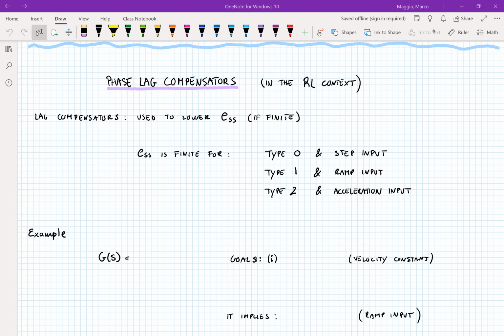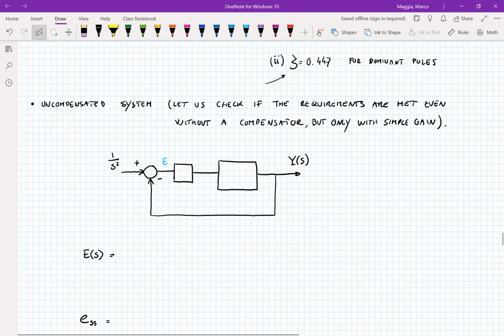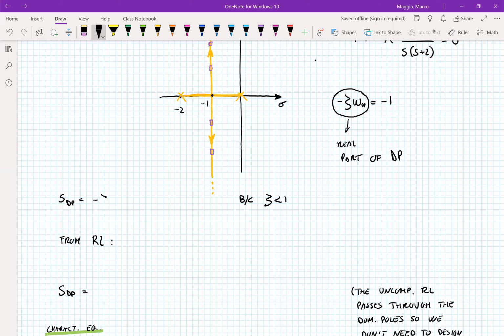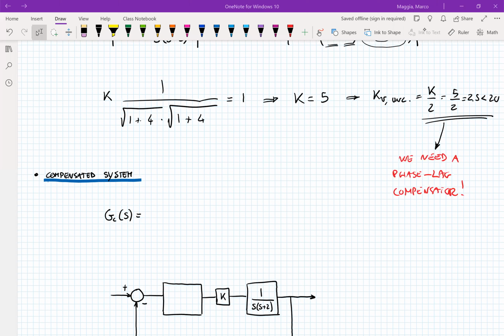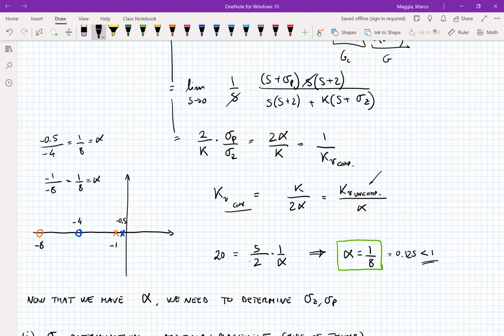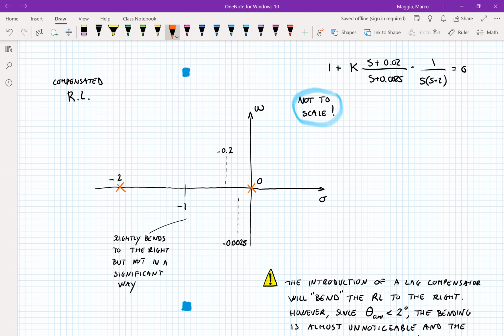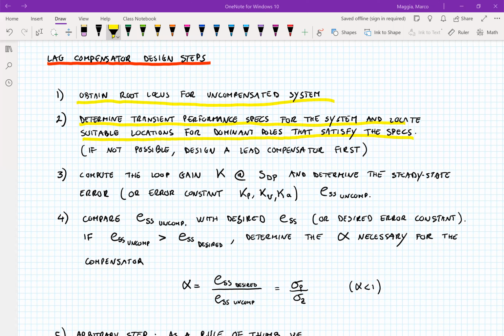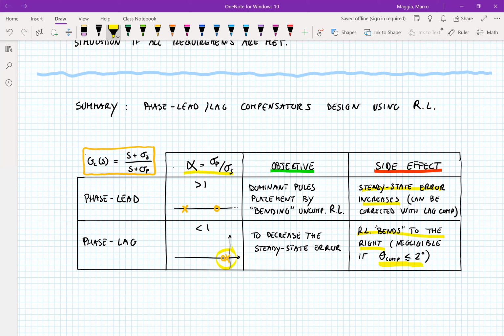MAE170 - Lecture 12, Part 1(Phase-Lag Compensators)